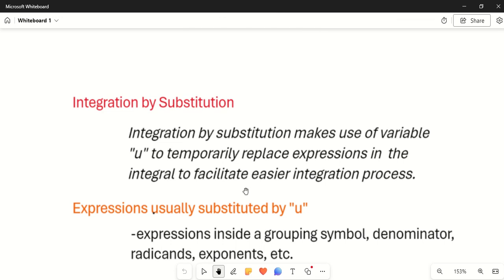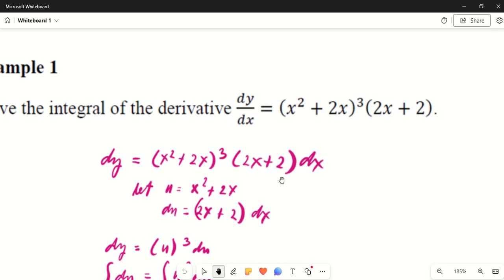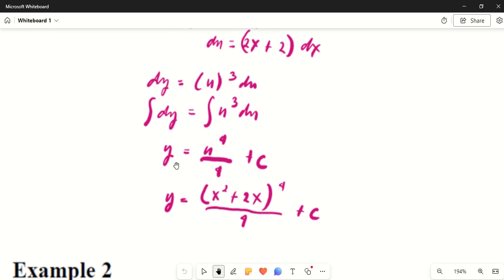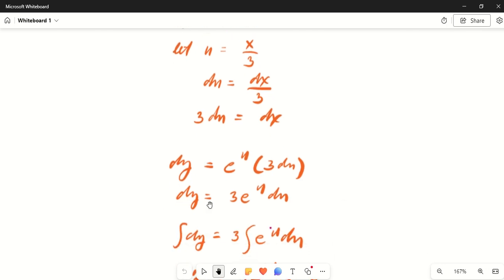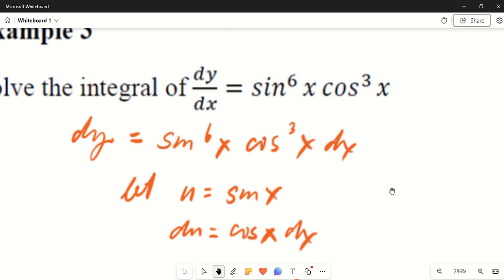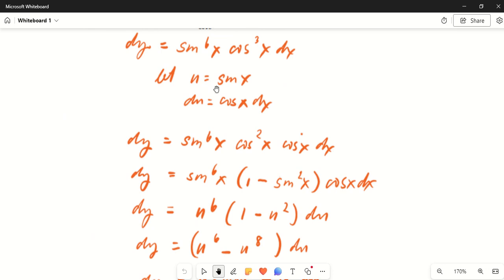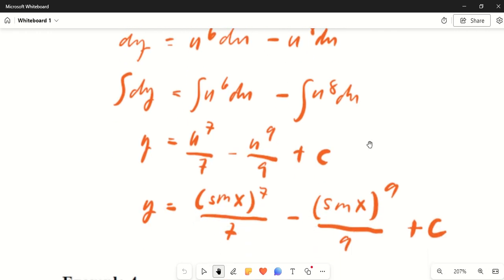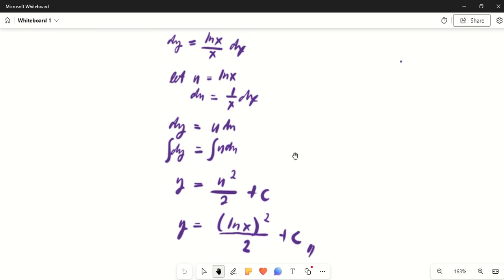Integration by Substitution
This video will guide you in finding the integral of a function using u-substitution. Enjoy learning